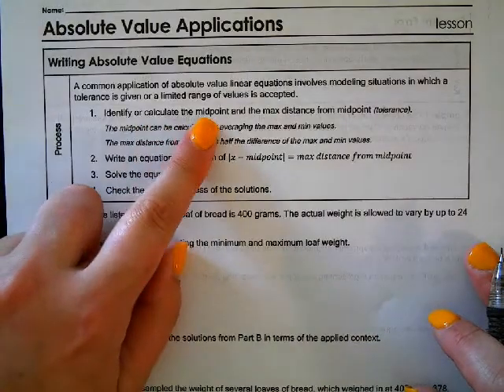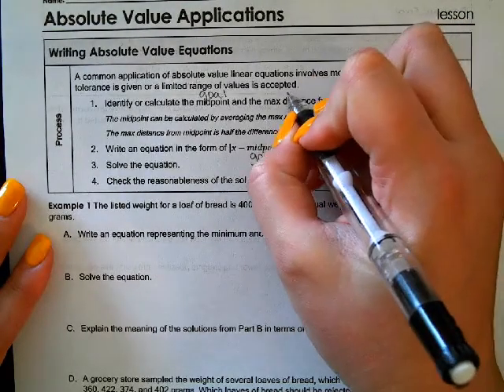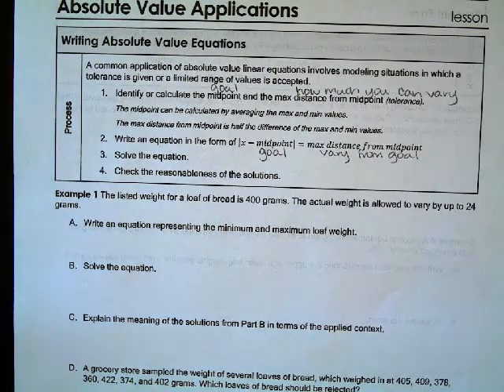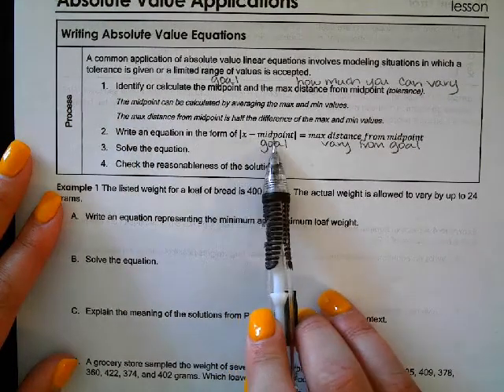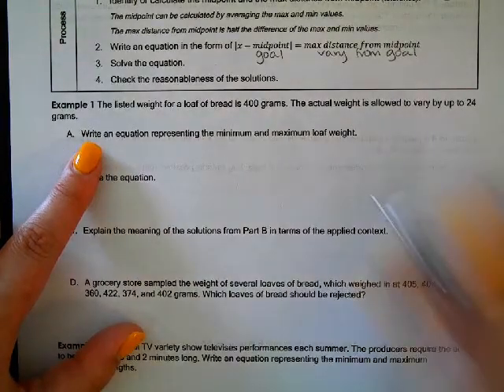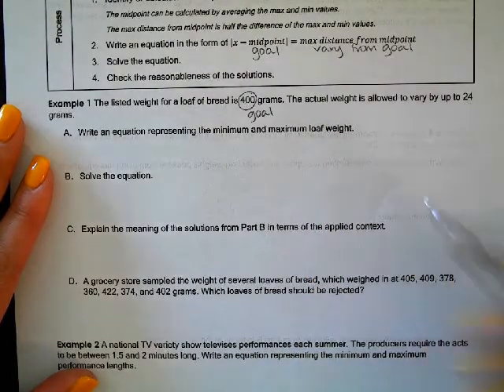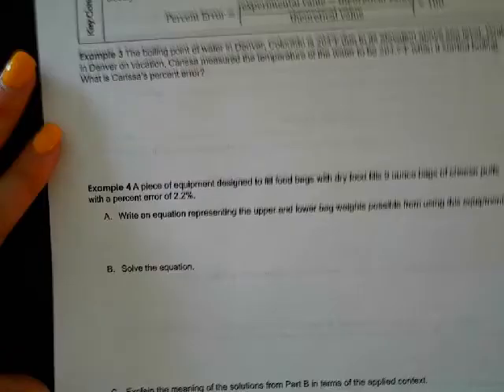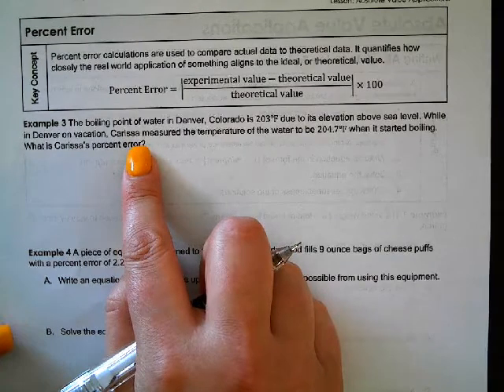Absolute Value Applications